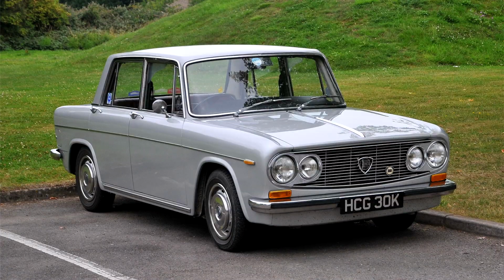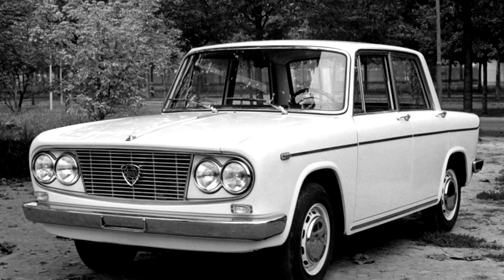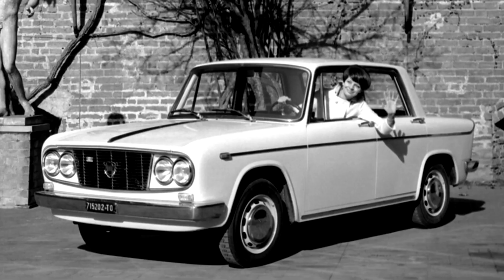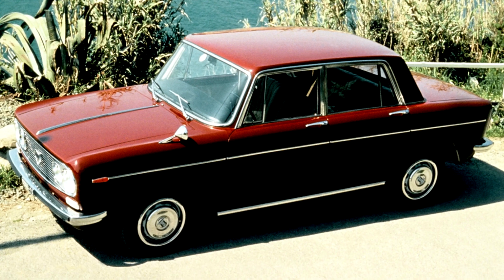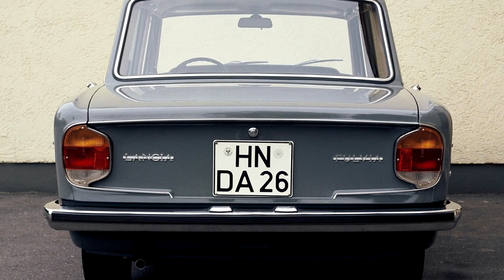Lancia Fulvia Berlina 818 1963–72